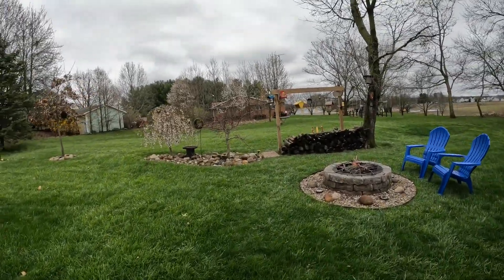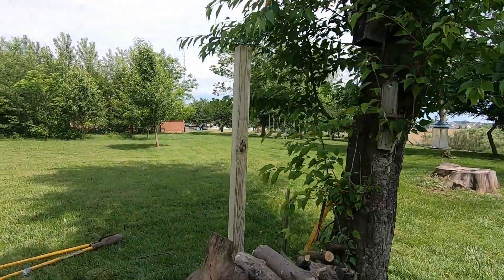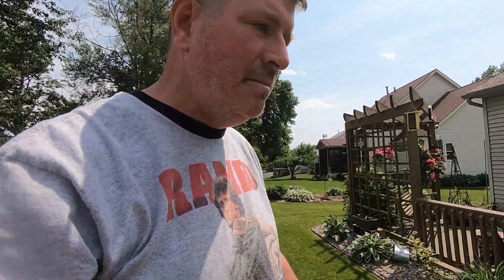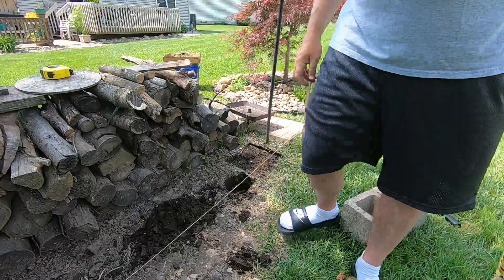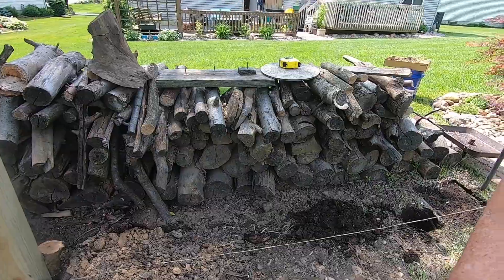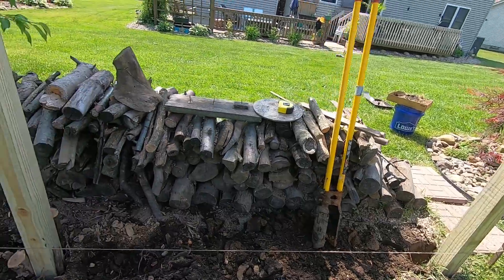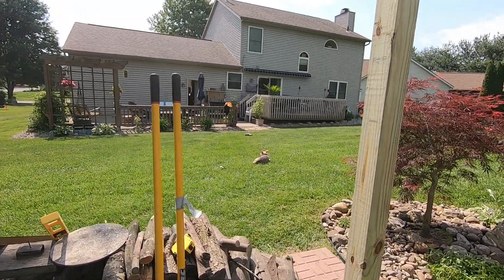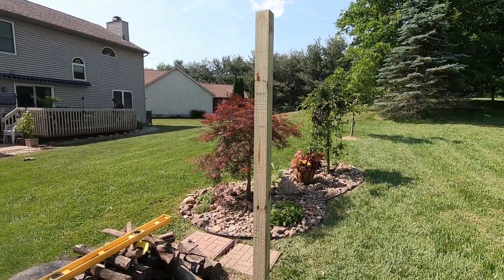HOW TO Build a Bird & Squirrel Feed Station for $100 in 5 Hours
This is a before and after video. It took use about four hours to build it, and it's holding up fairly well. The Quikrete is a dry substance that you just pour in the post holes and add water. No mixing is necessary.

x1 = $8 - Deck Screws
x2 = $24 - Post Caps
- Camera Bird Feeder
- Bird Perch
- Suet Ball
- Bird Bath
- Yellow Finch Bird House
- Craftsman Socket Set
- Craftsman Pliers Set
- Black+Decker Drill
- Craftsman Screw Driver Set
- GoPro 10
- GoPro Stand

x3 = $33
x1 = $7
x2 = $16
x1 = $11